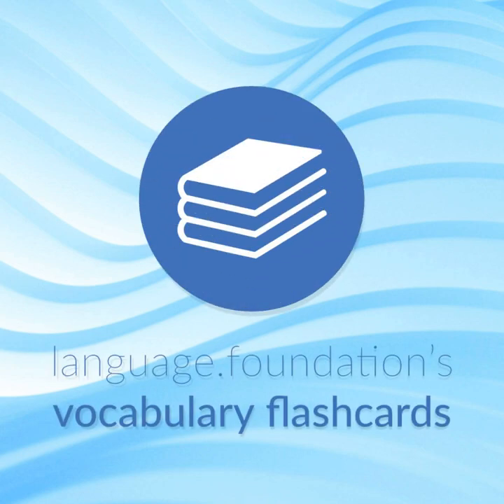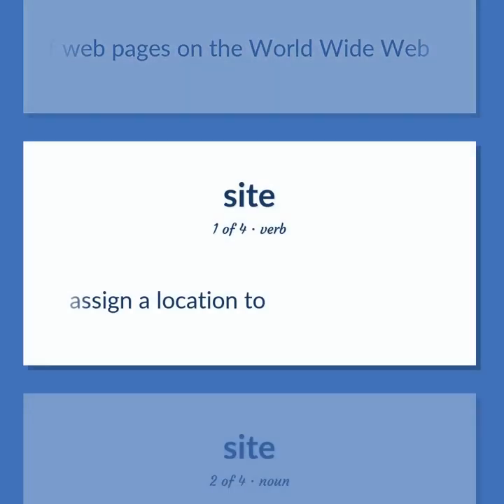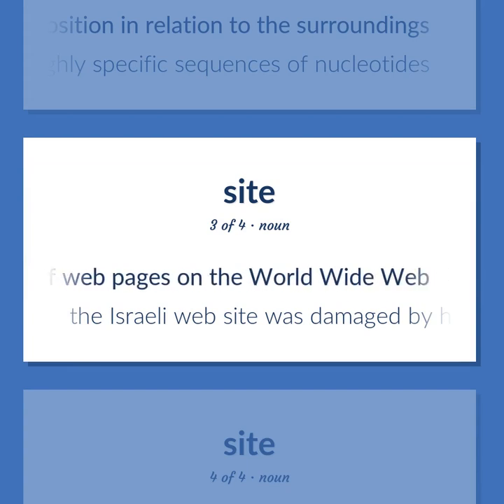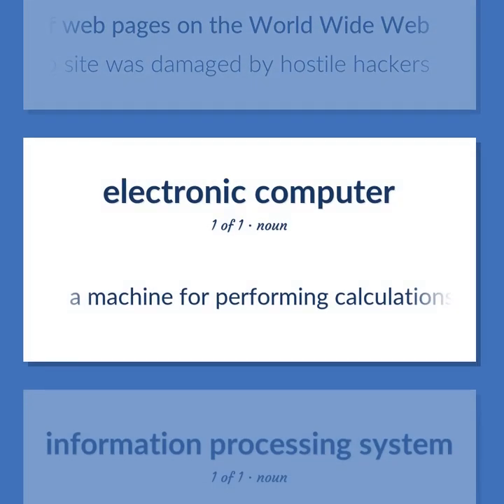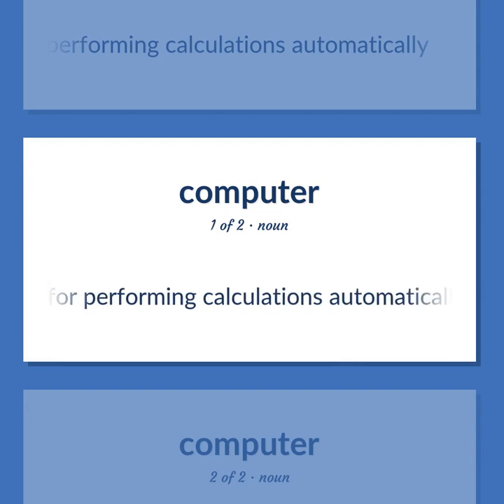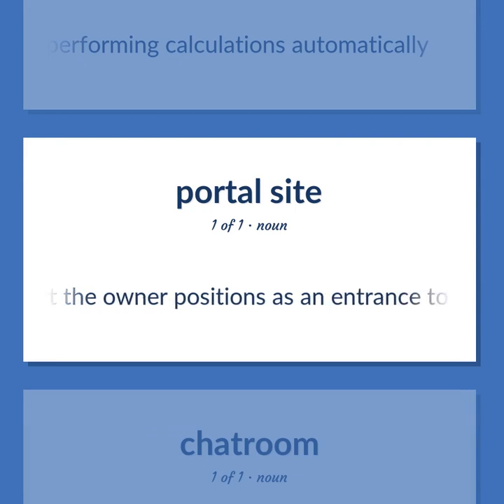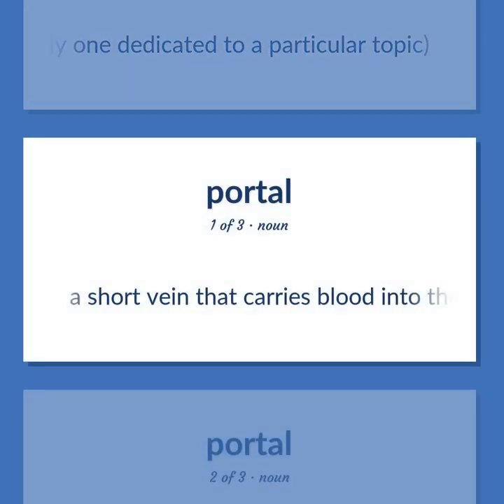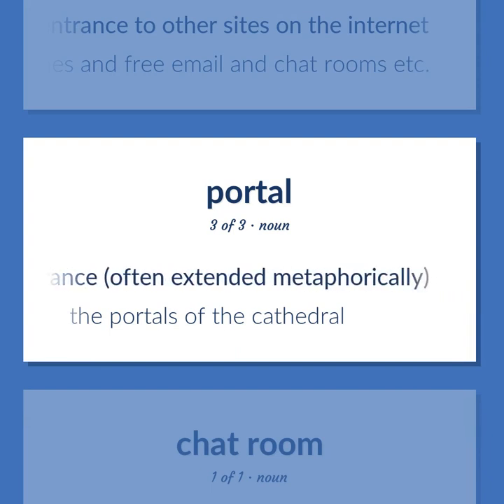Website - 20 English Vocabulary Flashcards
WEBSITE meaning. Following our free educational materials, you learn English in a great way with ease and efficiency.